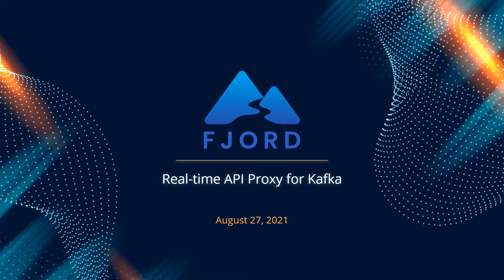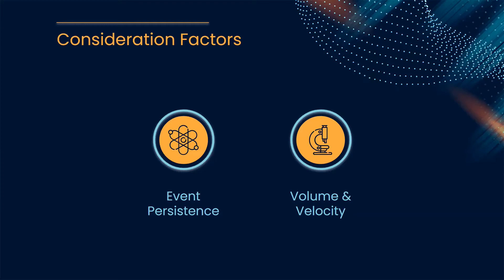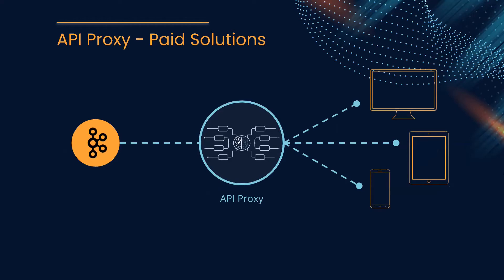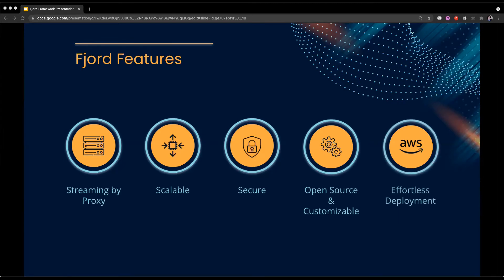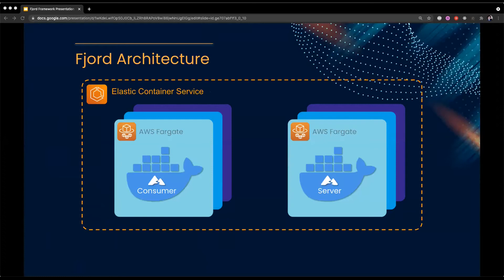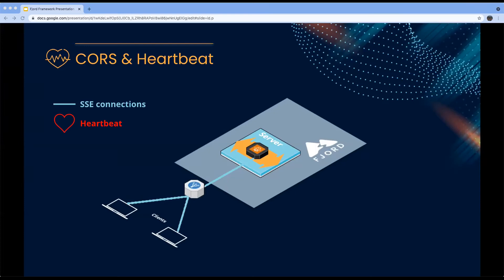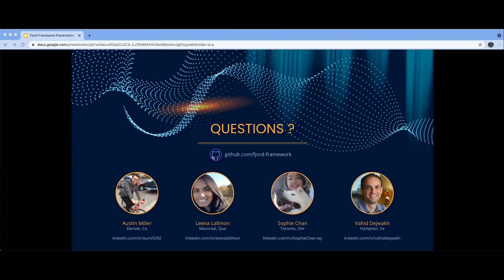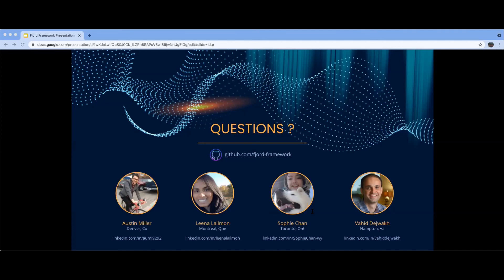Launch School Capstone Presentation: Fjord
Fjord is an open-source framework that allows end users to receive Kafka streaming data in real-time. Through Fjord’s CLI, developers can easily and quickly deploy dozens of components on Amazon Web Services (AWS) to offload the streaming to Fjord’s scalable real-time API infrastructure. Fjord was built by Launch School Capstone graduates, Austin Miller, Josephine Chan, Leena Lallmon, and Vahid Dejwakh.